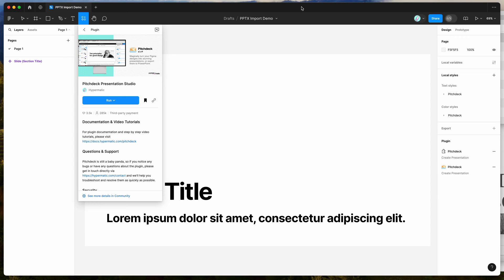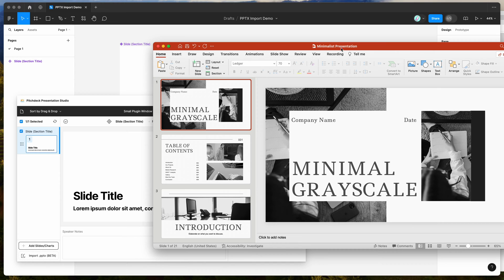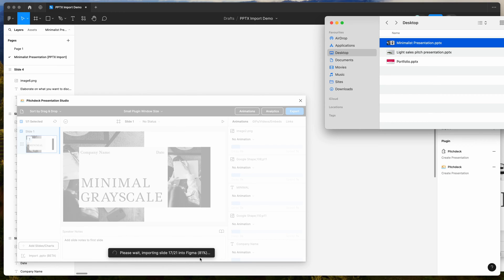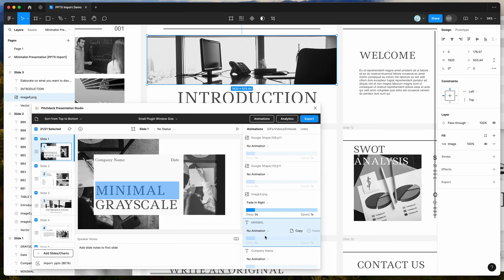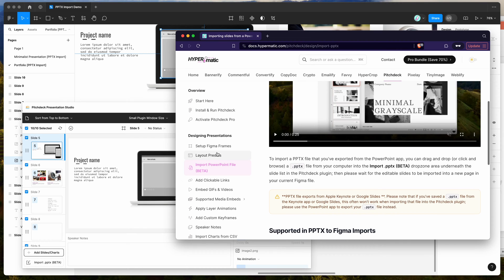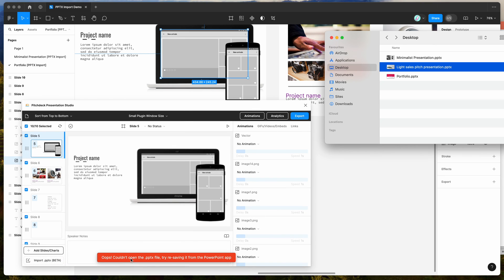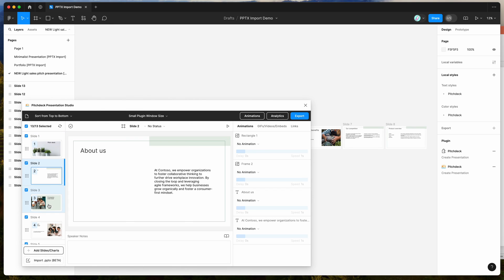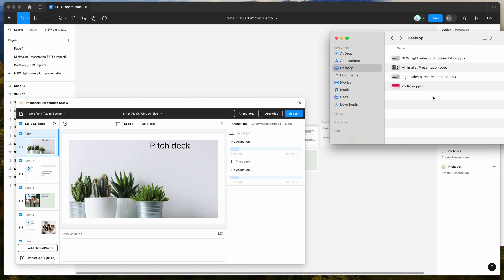Figma Tutorial: Import slides from PowerPoint to Figma in one click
This video tutorial is a complete step-by-step guide showing you how to import slides from PowerPoint (.pptx files) into Figma using the Pitchdeck plugin